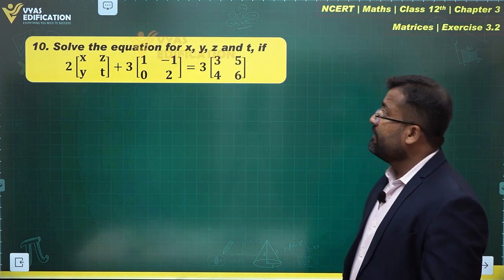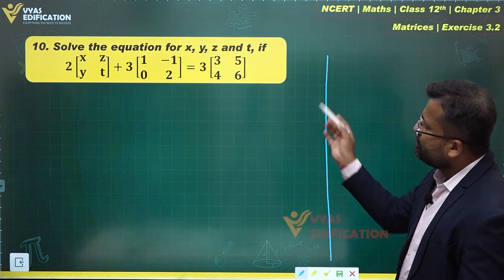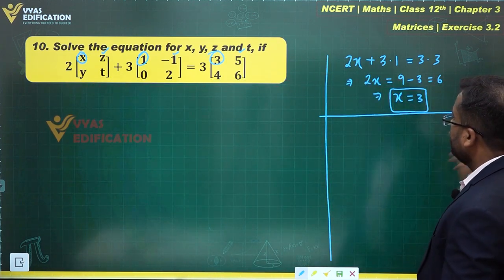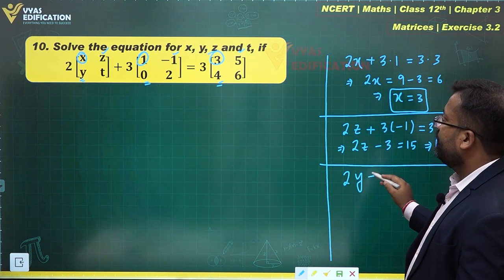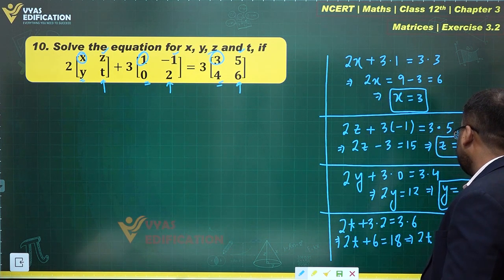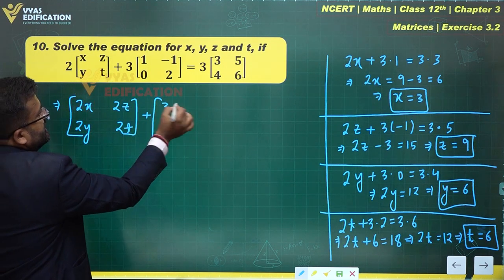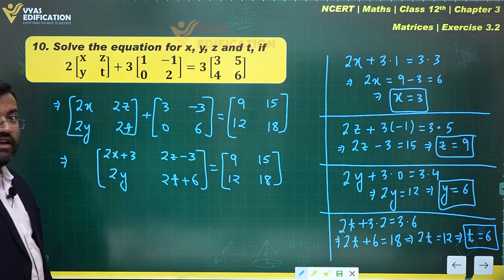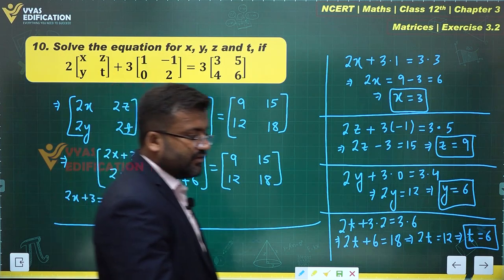NCERT 12th Maths Chapter 3 Exercise 3 2 Q 10 Matrices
10.  Solve the equation for x, y, z and t, if
 2[■(x&z@y&t)]+3[■(1&-1@0&2)]=3[■(3&5@4&6)]

12th Passed or currently in 12th  Students - Path Breaker JEE (1 Year online exhaustive course)

For NEET
12th Passed or currently in 12th  Students - Path Breaker NEET (1 Year online exhaustive course)

CBSE Solutions
NCERT Solutions
NCERT 11th
NCERT 11
CBSE 11th
11th Solutions